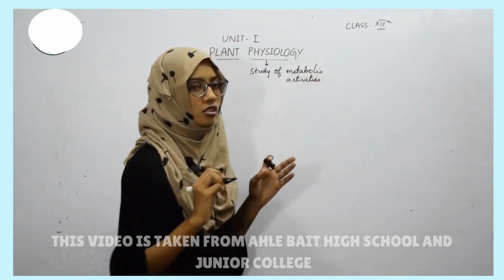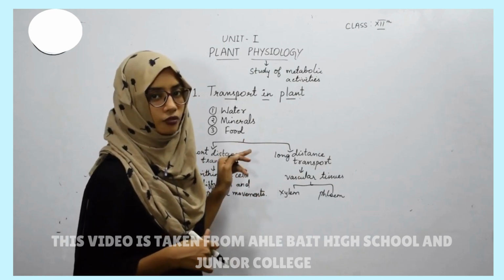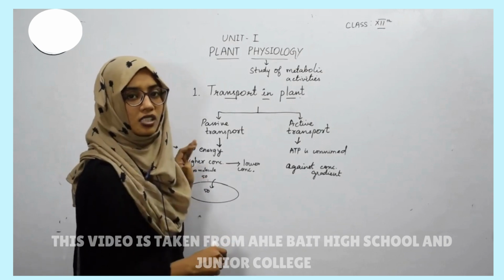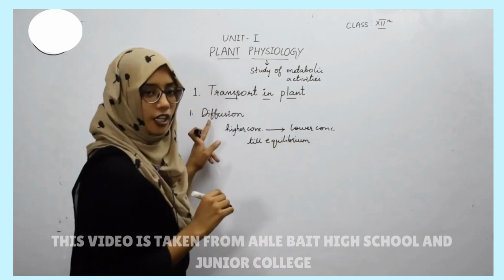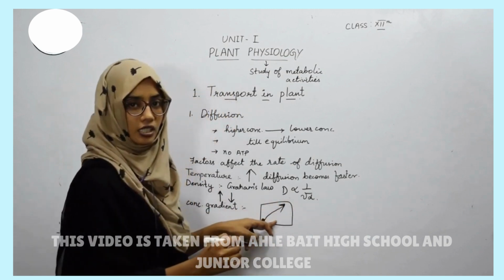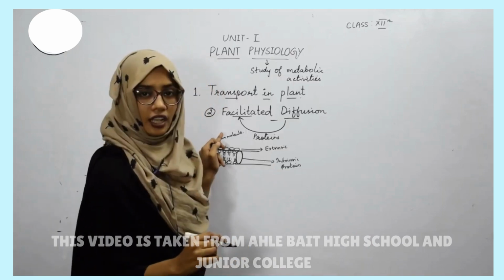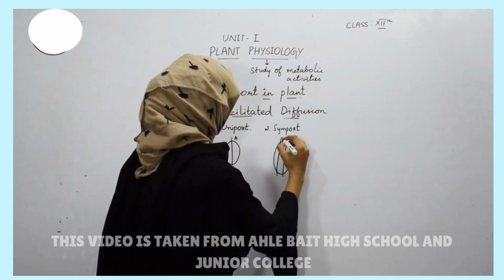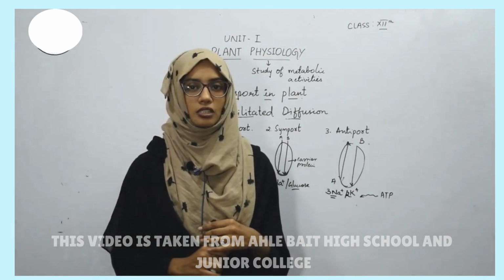Chapter 01 Plant Physiology Part 01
Plant physiology is a subdiscipline of botany concerned with the functioning, or physiology, of plants.[1] Closely related fields include plant morphology (structure of plants), plant ecology (interactions with the environment), phytochemistry (biochemistry of plants), cell biology, genetics, biophysics and molecular biology.

Fundamental processes such as photosynthesis, respiration, plant nutrition, plant hormone functions, tropisms, nastic movements, photoperiodism, photomorphogenesis, circadian rhythms, environmental stress physiology, seed germination, dormancy and stomata function and transpiration, both parts of plant water relations, are studied by plant physiologists.
Biochemistry of plants

Latex being collected from a tapped rubber tree.
Main article: Phytochemistry
The chemical elements of which plants are constructed—principally carbon, oxygen, hydrogen, nitrogen, phosphorus, sulfur, etc.—are the same as for all other life forms: animals, fungi, bacteria and even viruses. Only the details of their individual molecular structures vary.

Despite this underlying similarity, plants produce a vast array of chemical compounds with unique properties which they use to cope with their environment. Pigments are used by plants to absorb or detect light, and are extracted by humans for use in dyes. Other plant products may be used for the manufacture of commercially important rubber or biofuel. Perhaps the most celebrated compounds from plants are those with pharmacological activity, such as salicylic acid from which aspirin is made, morphine, and digoxin. Drug companies spend billions of dollars each year researching plant compounds for potential medicinal benefits.
Plants require some nutrients, such as carbon and nitrogen, in large quantities to survive. Some nutrients are termed macronutrients, where the prefix macro- (large) refers to the quantity needed, not the size of the nutrient particles themselves. Other nutrients, called micronutrients, are required only in trace amounts for plants to remain healthy. Such micronutrients are usually absorbed as ions dissolved in water taken from the soil, though carnivorous plants acquire some of their micronutrients from captured prey.

The following tables list element nutrients essential to plants. Uses within plants are generalized.